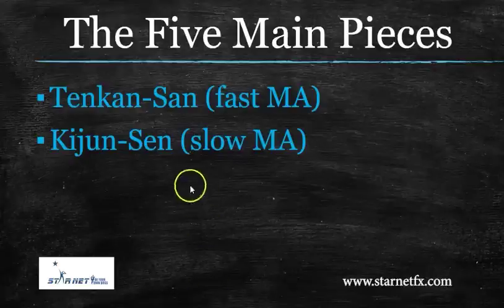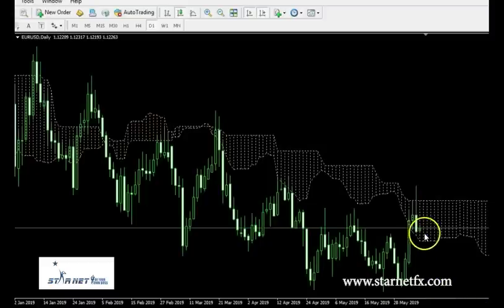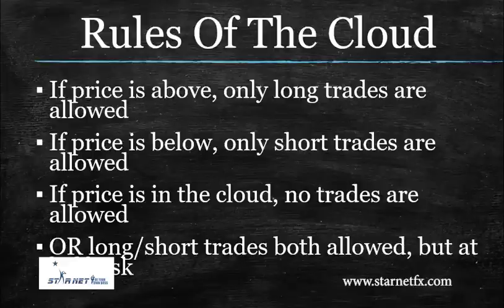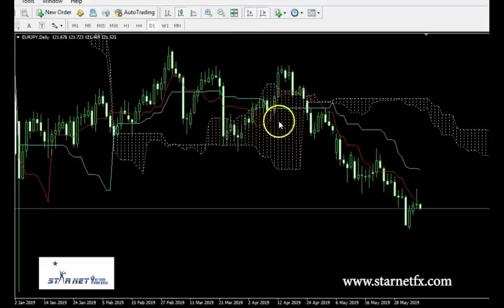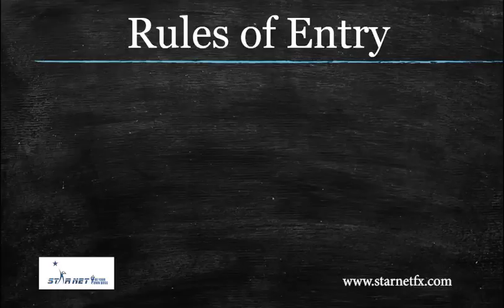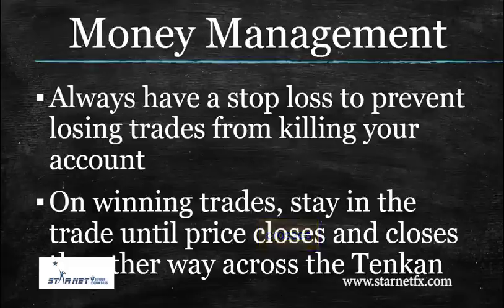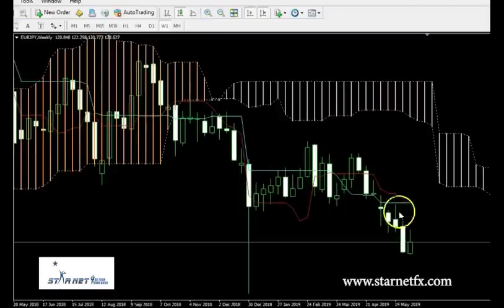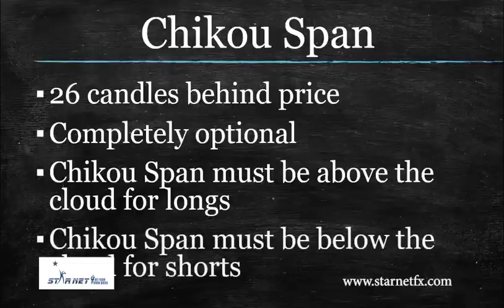Star Net Learn Ichimoku Kinko Hyo Final